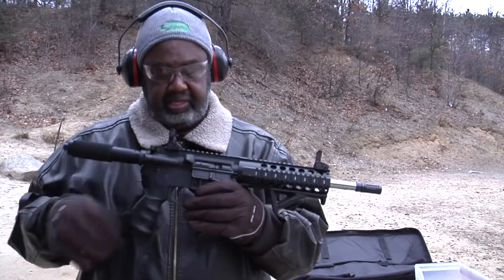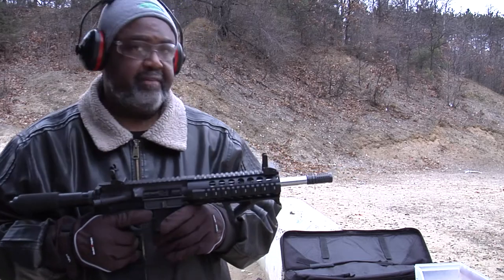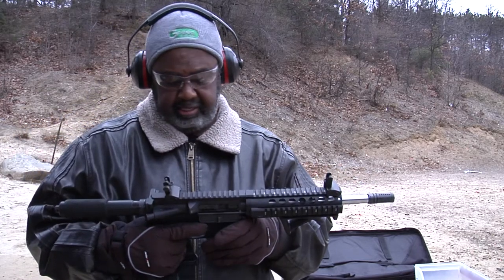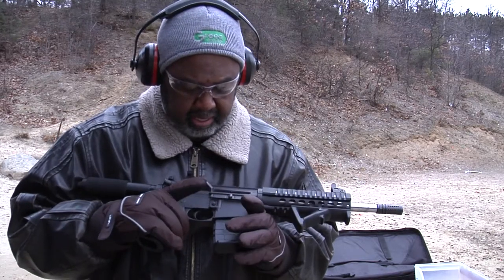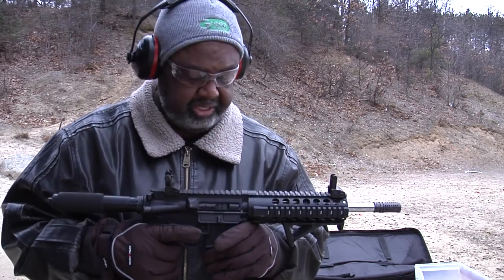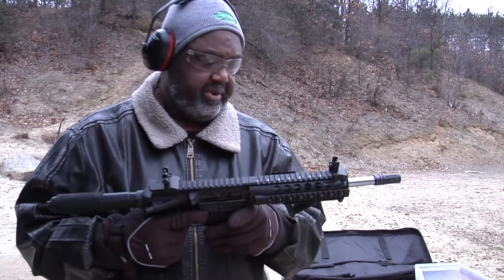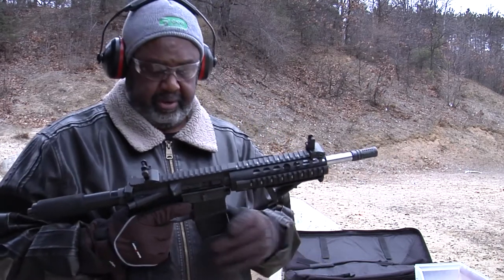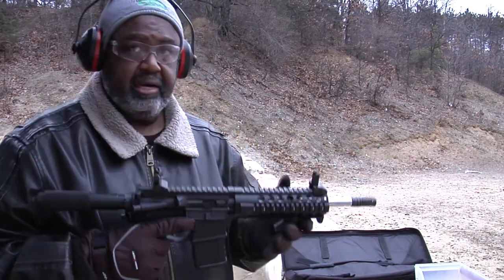Shots Fired 300 blackout pistol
Just a few shots of a 300 blackout pistol build I completed.  I'm gonna have to start reloading the round.  It's still expensive to shoot, but a lot of fun.